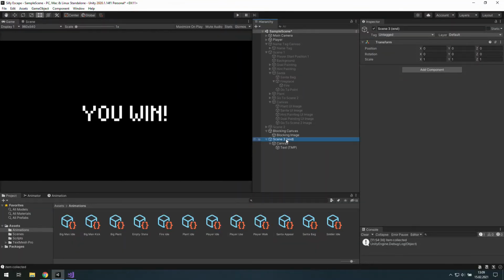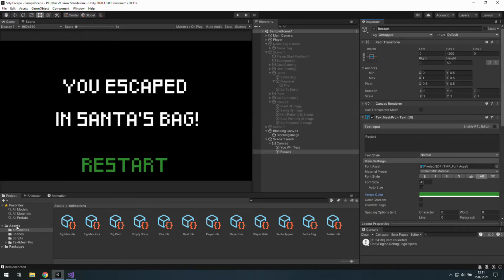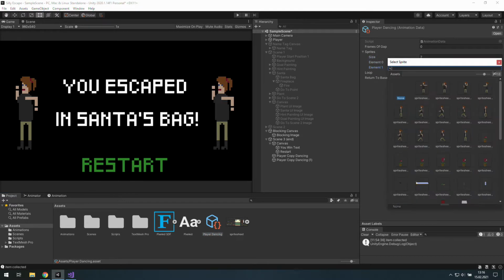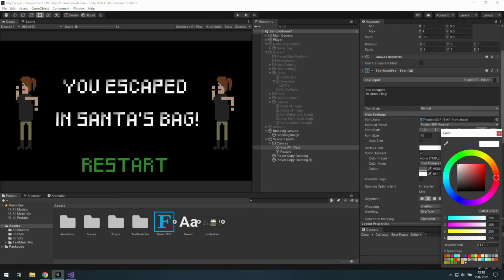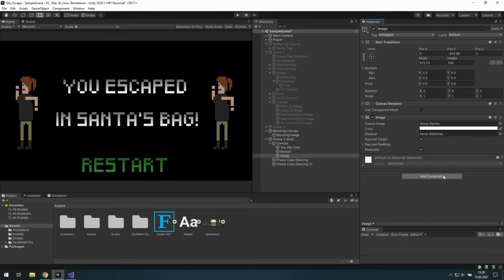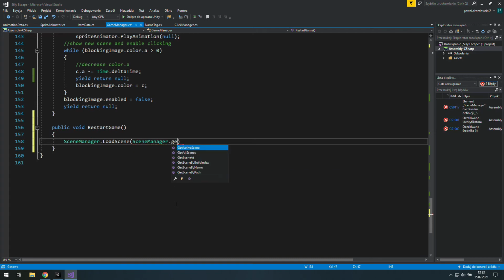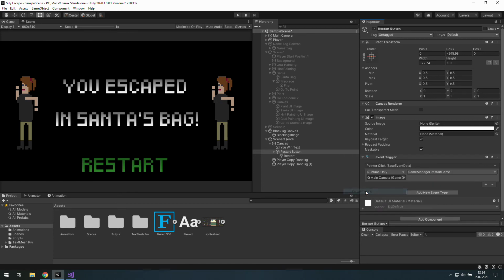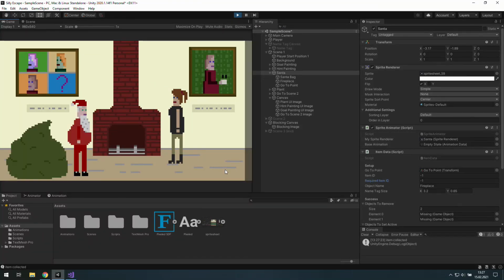Improving End Game Screen - Point & Click Unity Tutorial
We gonna improe the visual quality of the game over screen we created in the previous video. You can watch the tutorial in the playlist below. Have fun!

⏲TIMESTAMPS
0:00 Introduction
0:07 Setup in Unity
4:04 Reloading active scene
5:45 Testing
6:32 What’s next

🎬Outro
ProductionCrate